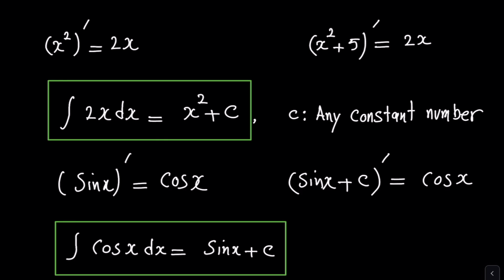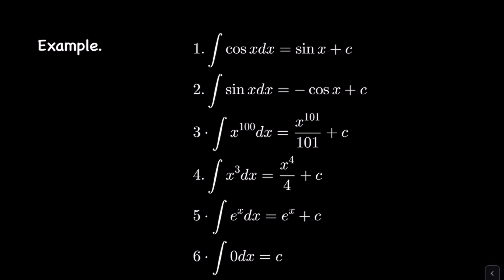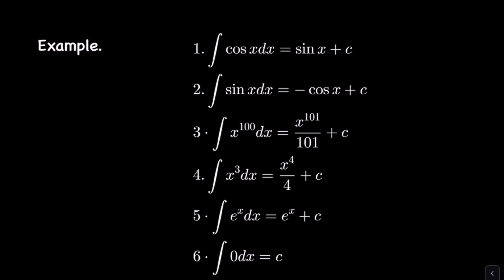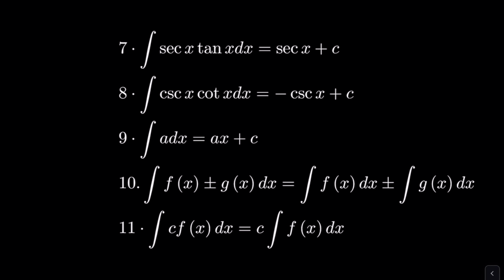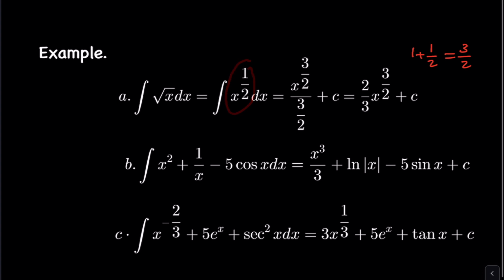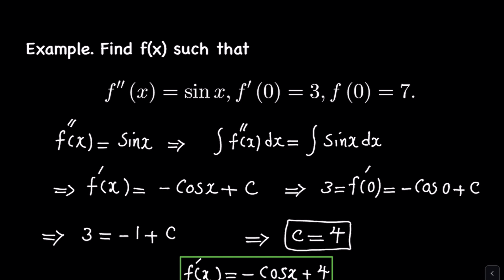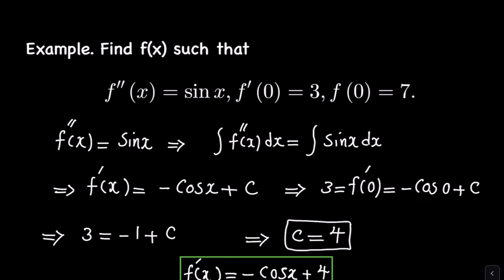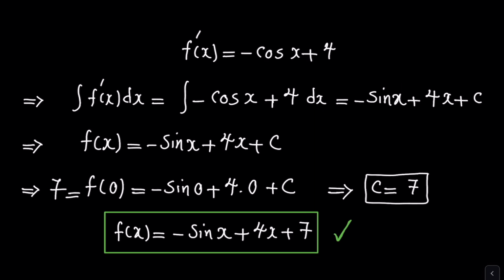Integration: Antiderivatives and Indefinite Integrals